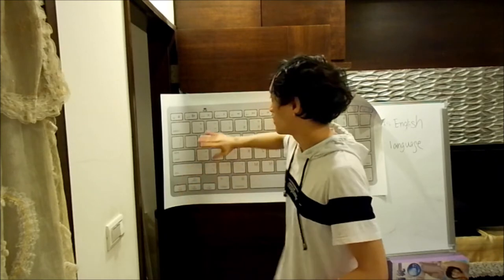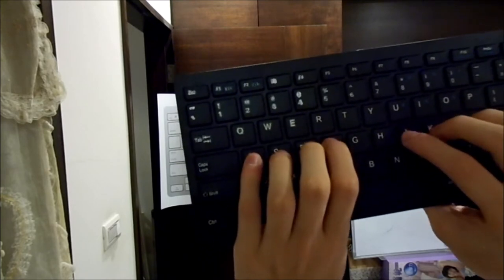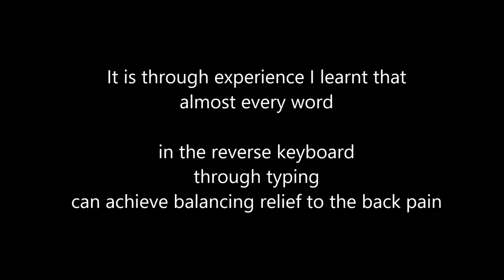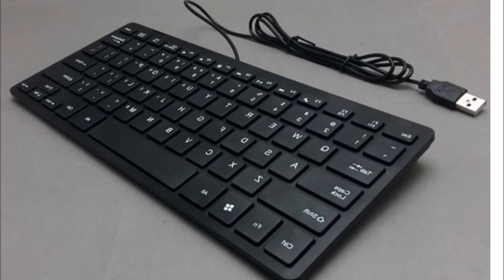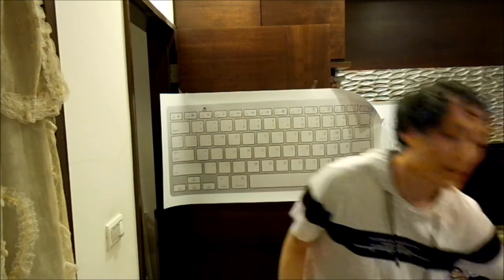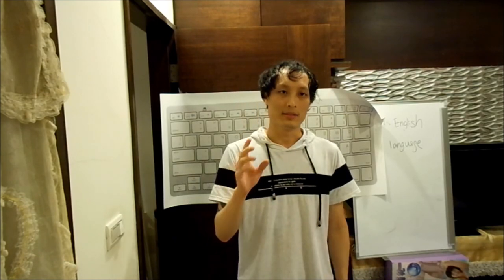How to Completely Fix Lower Back Pain, with Reverse Keyboard- Typing english - Explanation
where to buy a real physical reverse keyboard

please me fund it so that people in the word can use it

Words used here: English language

because when thing are aligned sports performance excel

get/buy a keyboard, tell about the method

our back pain comes from touch typing
its where we memorize the keys for fluent typing

such the example of pinky designated for a
index designated for f,j

or some other ways

we pretty much use same letter with specific finger

combined with typing word combinations meaning the composed letters of the words aaabc
and compositions of the words meaning the travels, shape, specific orders and sequences of the letters made up the words

that is damaging the back each word with a different torque

meaning certain discs or section of the spine will be tilted or rotated

so for everyone and everyone that touch type
in the world with, with different languages
in different variations will have pelvic tilt or sitting pain, one sided rotation etc from touch type
which is almost everybody now

especially if the person is a keyboard warrior

reverse touch-type is the (only) way to fix the back pain
with its a reverse process

but person needs to memorize the keys meaning to learn reverse touch type

back pain we try to fix
Lateral Pelvic Tilt, Herniation discs, Chronic back pain, Sacroiliac Joint Dysfunction,
Unneven hips, Uneven walks, leg discrepancy, Scoliosis, One side back pain, Sciatica,
Buldging discs, Spinal Spondylosis
and just anyone who may think or may not have back trouble

with more practice you will feel better

Keyboard has been invented for 50 years
if you live in this 50 years you are cursed as well

Q & A
What about cellphone?
Different variations

-Allen